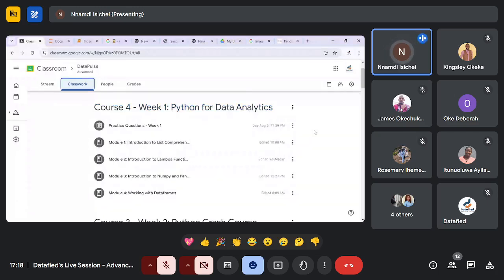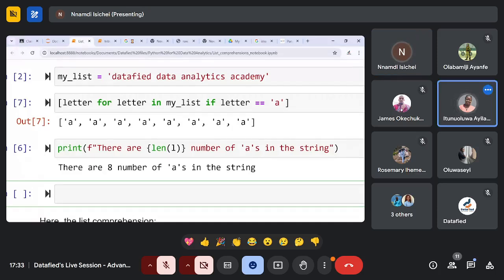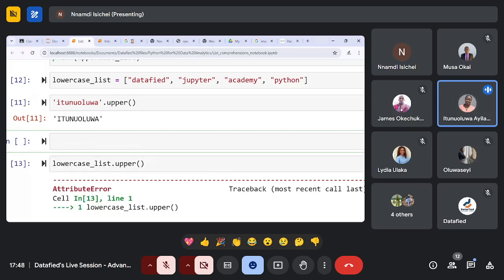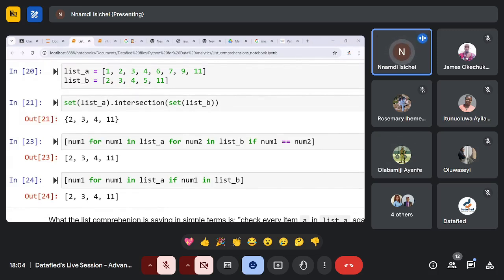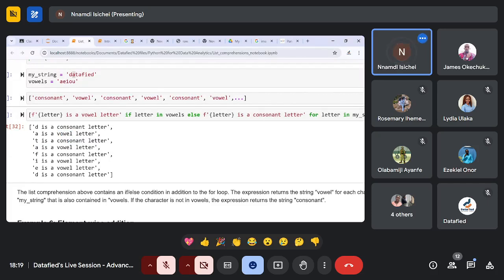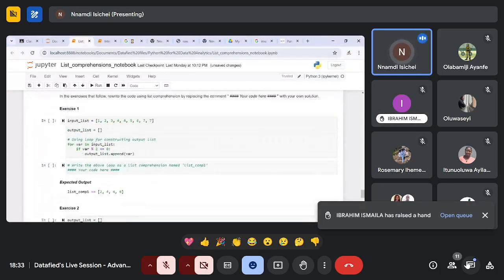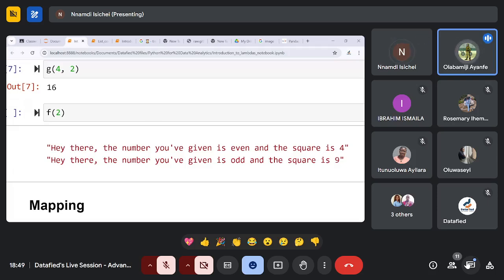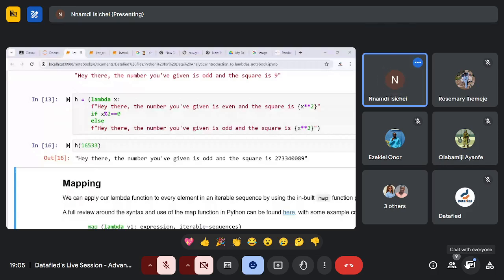Live Session 5: Introduction to List Comprehension in Python